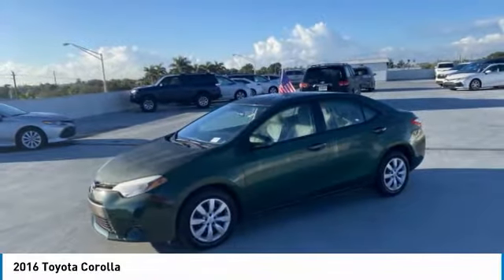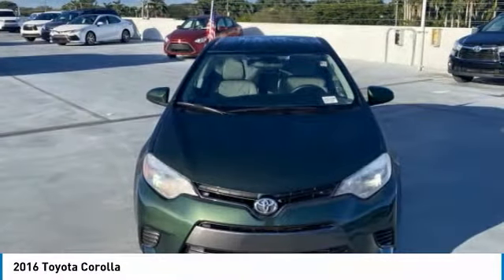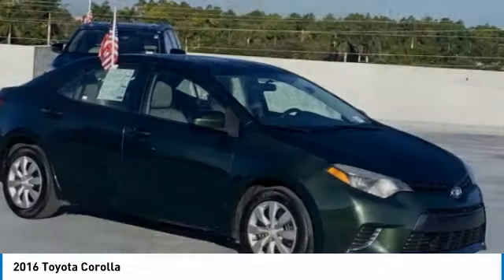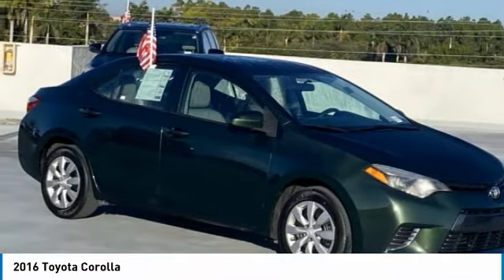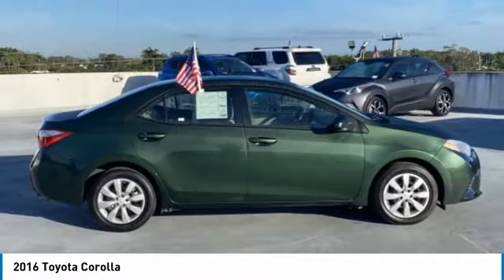2016 Toyota Corolla 145142A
2016 TOYOTA COROLLA Homestead, FL
Stock# 145142A

Pick up this  2016 Toyota Corolla, available today. Featuring  transmission, it has 0 miles. This could be the one you've been searching for.